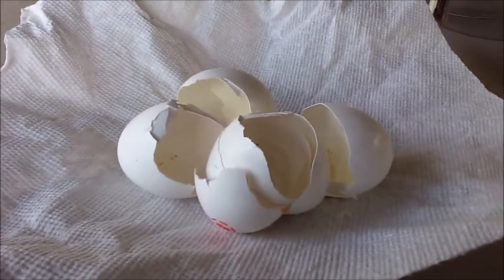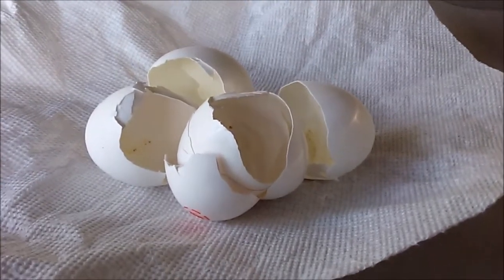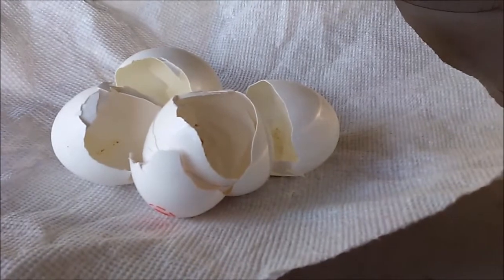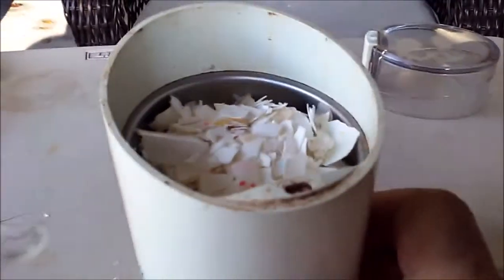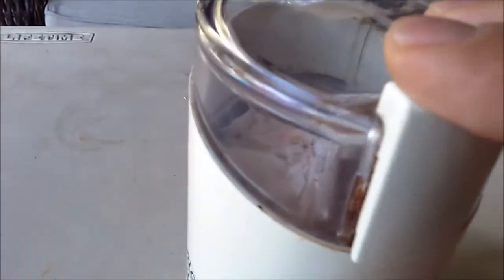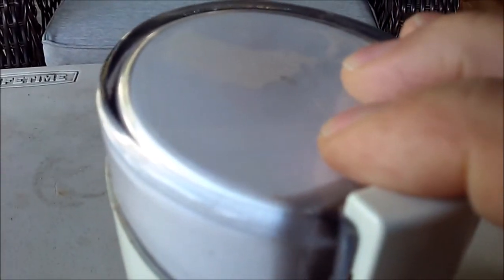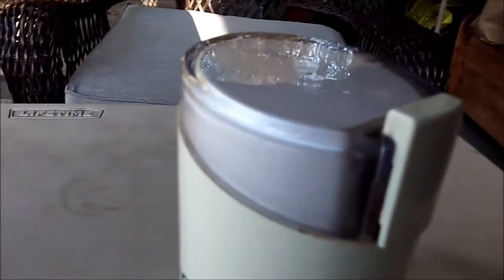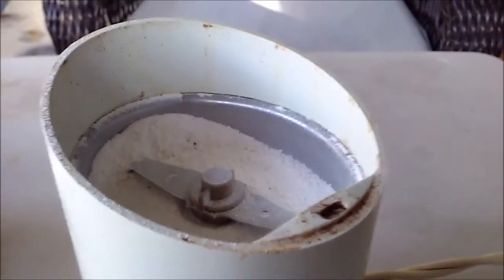racing pigeons breedng young racing pigeons part 18 eggshell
Eggshell membrane is primarily composed of fibrous proteins such as collagen type I.
Collagen is the major insoluble fibrous protein in the extracellular matrix and in connective tissue. In fact, it is the single most abundant protein in the animal kingdom. There are at least 16 types of collagen, but 80 – 90 percent of the collagen in the body consists of types I, II, and III

 Eggshell membranes also have been shown to contain glycosaminoglycans, such as dermatan sulfate,
Dermatan sulfate is a glycosaminoglycan (formerly called a mucopolysaccharide) found mostly in skin, but also in blood vessels, heart valves, tendons, and lungs. It is also referred to as chondroitin sulfate B, although it is no longer classified as a form of chondroitin sulfate by most sources.

 chondroitin sulfate,
Chondroitin sulfate is an important structural component of cartilage and provides much of its resistance to compression. Along with glucosamine, chondroitin sulfate has become a widely used dietary supplement for treatment of osteoarthritis.

 sulfated glycoprotein
Glycoproteins are proteins which contain oligosaccharide chains (glycans) covalently attached to amino acid side-chains. The carbohydrate is attached to the protein in a cotranslational or posttranslational modification. This process is known as glycosylation. Secreted extracellular proteins are often glycosylated.

s including hexosamines, such as glucosamine. Other components identified in eggshell membranes are hyaluronic acid, sialic acid, desmosine isodesmosine, ovotransferrin, lysyl oxidase, lysozyme, and β-N-acetylglucosaminidase racing pigeons breedng young racing pigeons part 18 eggshell